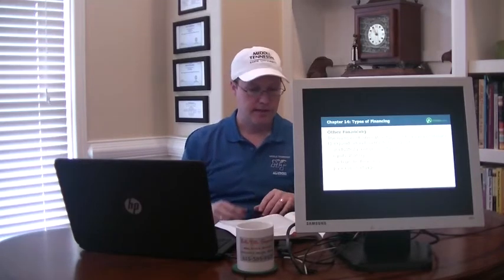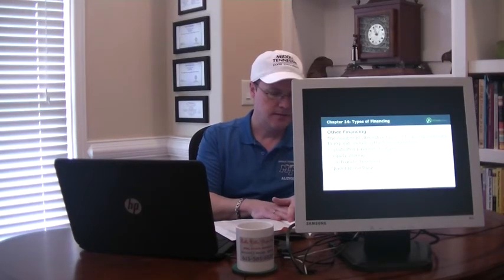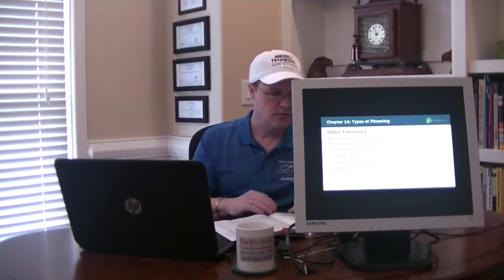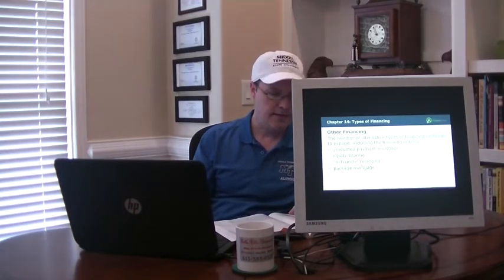Real Estate Principles Chapters 14-15